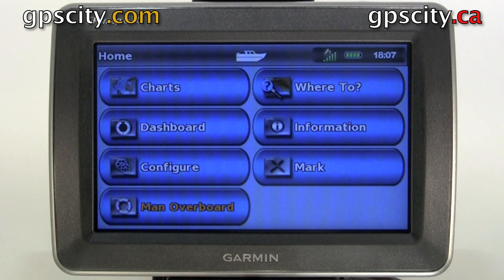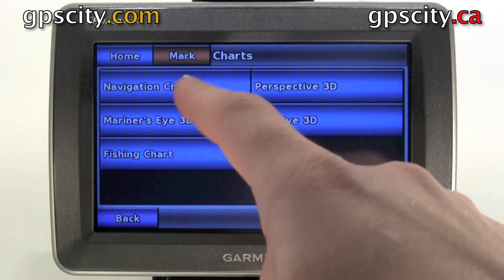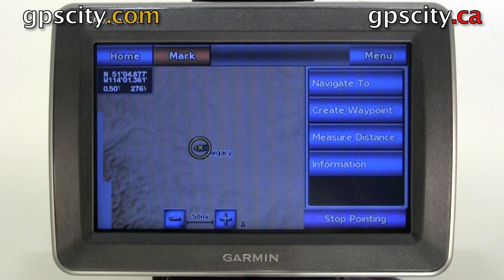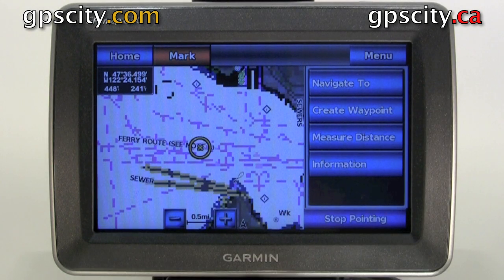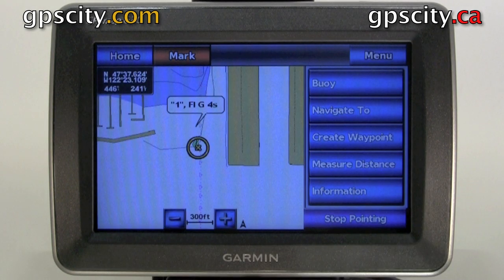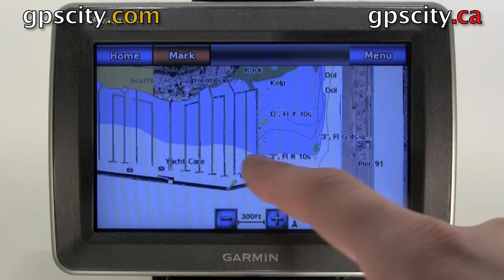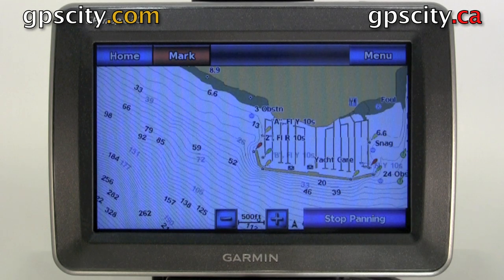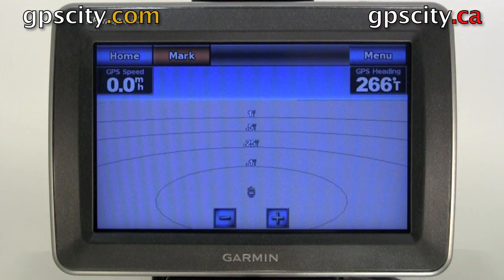How to use the map screen of the Garmin GPSMap 620 and 640 with GPS City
With a brilliant 5.2-inch WVGA touchscreen display, and an intuitive interface, you'll have everything you need to navigate with confidence. The GPSMAP 620 comes preloaded with a worldwide satellite basemap for 'view-from-space' imagery of shorelines and other surface features in the area.

Model:  Garmin GPSMAP 640 Part No:  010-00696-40 SKU:  640 UPC:  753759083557
Model: Garmin GPSMAP 620 Part No: 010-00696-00 SKU: 620 UPC: 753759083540

1-866-GPS-CITY (477-2489)